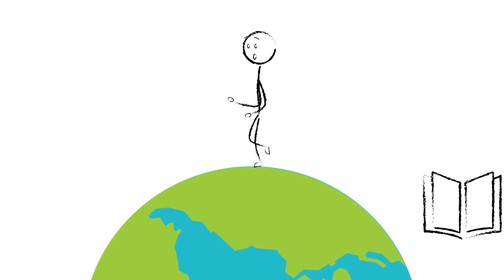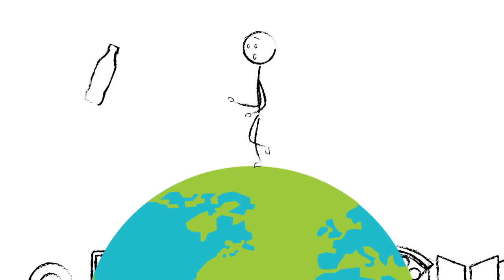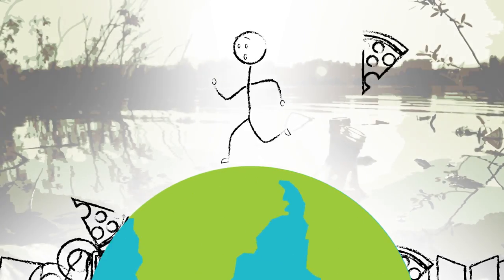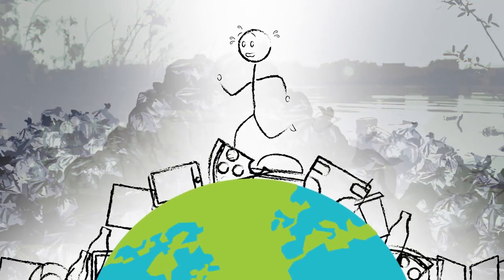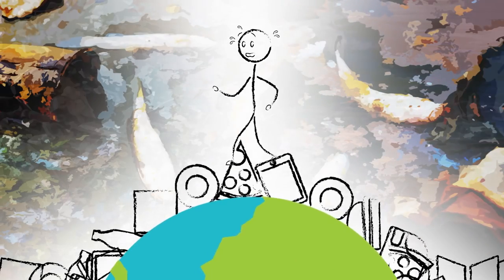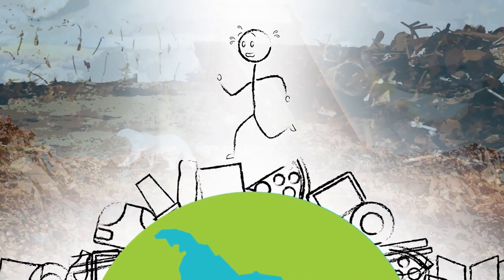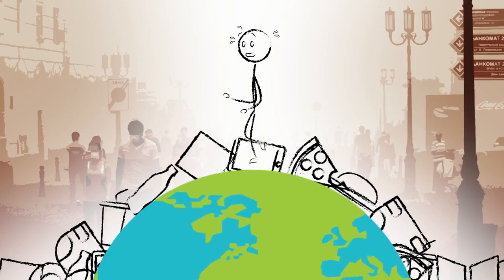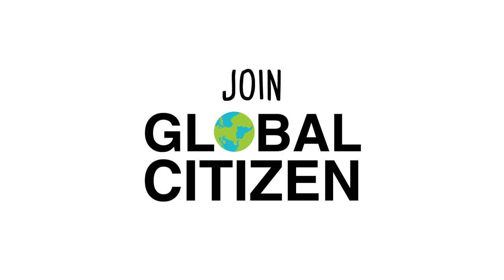Stuff narrated by Bridget Moynahan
We have a choice in what our world will look like tomorrow. The production of unsustainable products has polluted our Earth. But it's not too late. We can choose a world that's sustainable by demanding  alternative energy sources and protected oceans.

Narrated by Bridget Moynahan